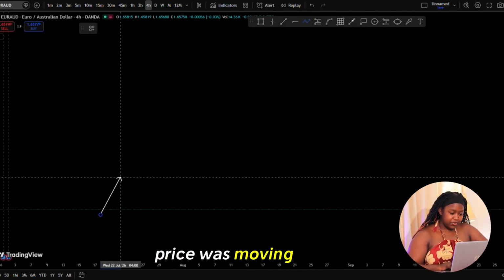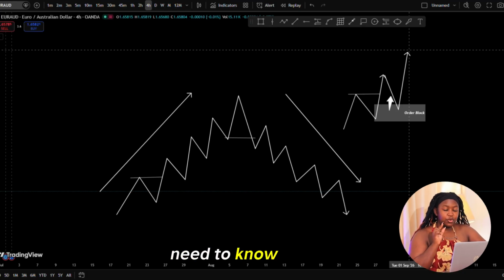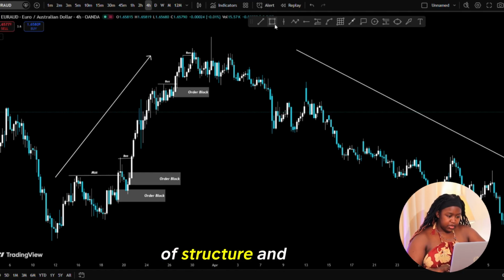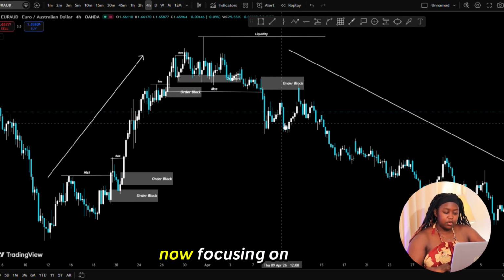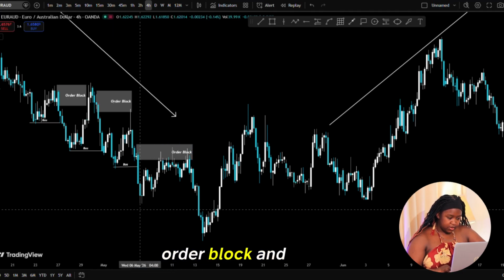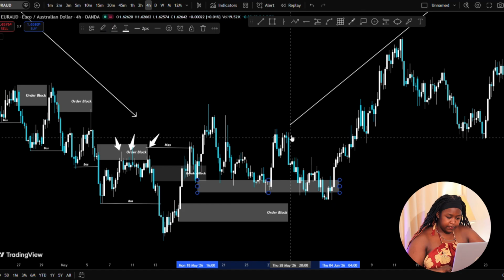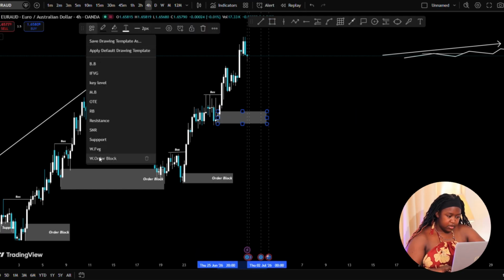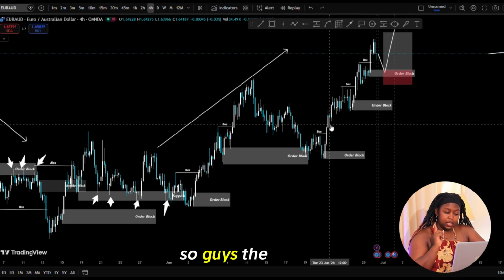Advanced Market Structure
The Propfirm ……. Propfirm I use